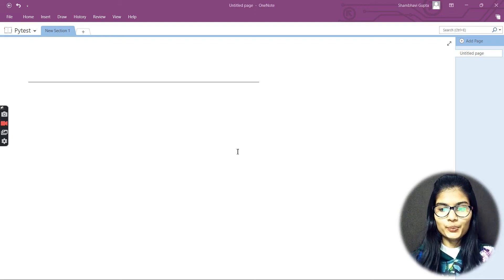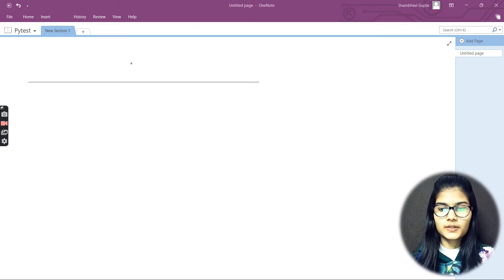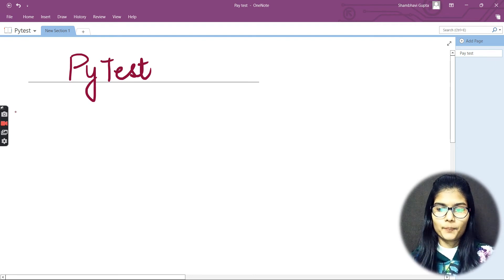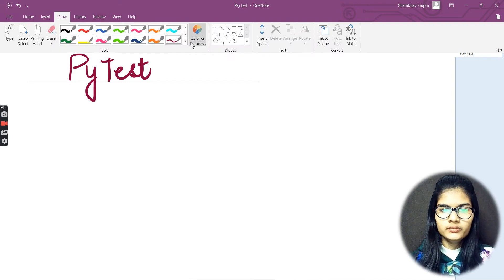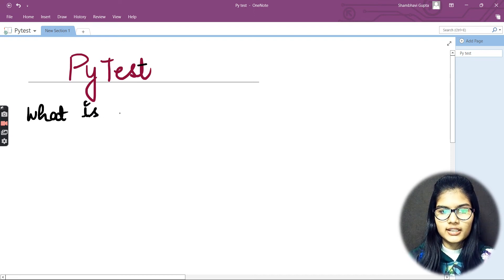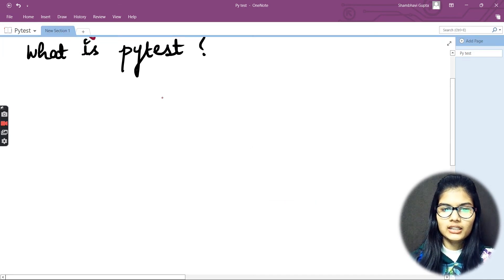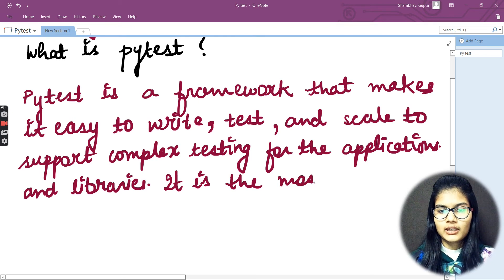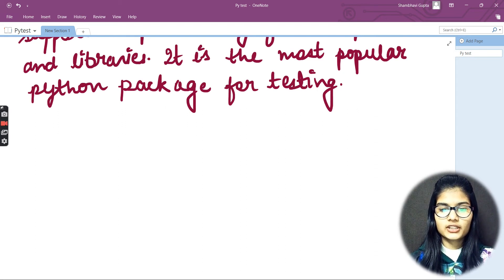PyTest Tutorial |Part 01 : What is pytest ? | How to use PyTest | Python Training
In this pytest tutorial you will learn unit testing framework in python from scratch starting from what is python unit testing, why unit testing, python frameworks for testing, introduction to pytest, access functions in python and walkthrough to python code.

PyTest Tutorial | What is pytest ? | How to use PyTest | Python Training

Pytest is a free and open-source software program that is a python-based testing framework for writing and running test programs. Even though we may use Pytest to write simple to complicated tests, i.e. We can write programs to test API, database, UI, and so on, in today's world of REST services, Pytest is primarily used for API testing. It reduces the test suite’s execution time. It is incredibly simple to get started with because of its simple syntax

The pytest framework makes it easy to write small tests, yet scales to support complex functional testing for applications and libraries. Due to pytest 's detailed assertion introspection, only plain assert statements are used. See Getting Started for more examples.

If you haven’t had the pleasure of using pytest yet, then you’re in for a treat! Its philosophy and features will make your testing experience more productive and enjoyable. With pytest, common tasks require less code and advanced tasks can be achieved through a variety of time-saving commands and plugins. It will even run your existing tests out of the box, including those written with unittest.

As with most frameworks, some development patterns that make sense when you first start using pytest can start causing pains as your test suite grows. This tutorial will help you understand some of the tools pytest provides to keep your testing efficient and effective even as it scales.